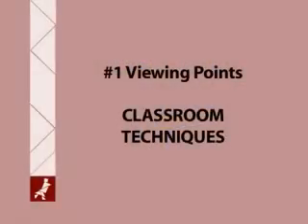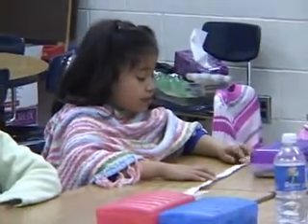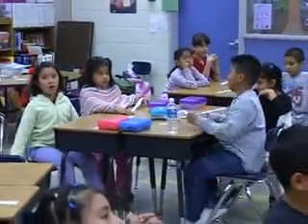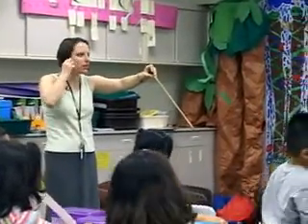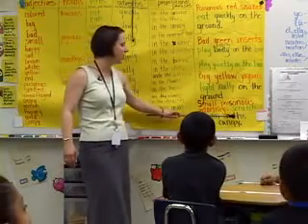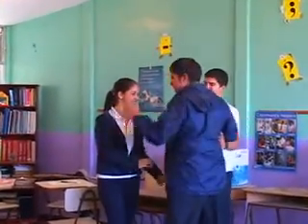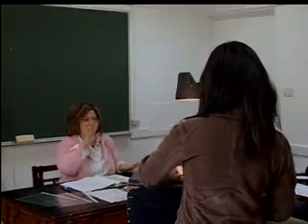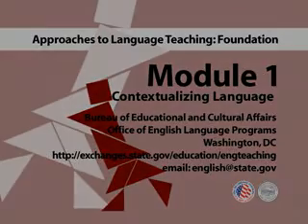Module 01: Contextualizing Language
Module 01 focuses on the importance of contextualizing language and how it can be done in the classroom.